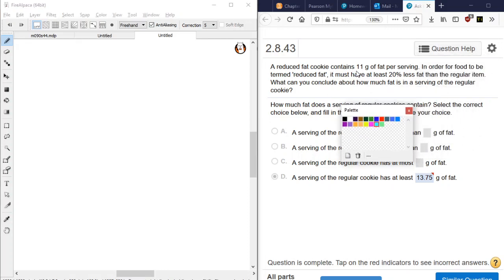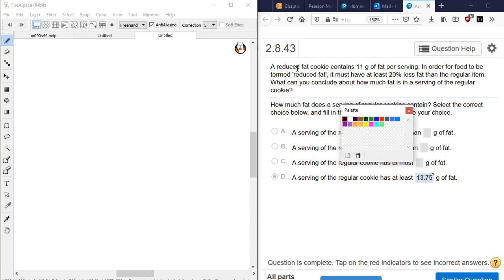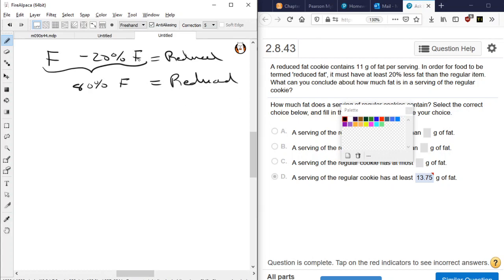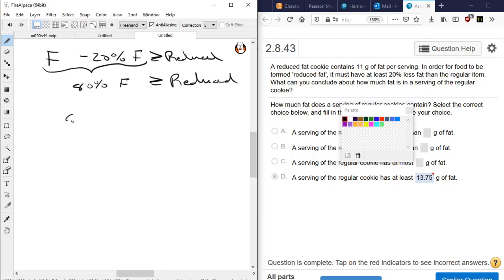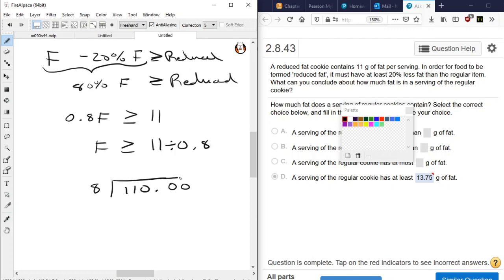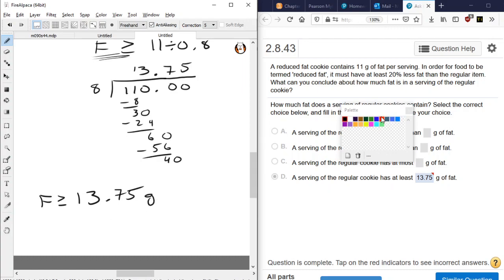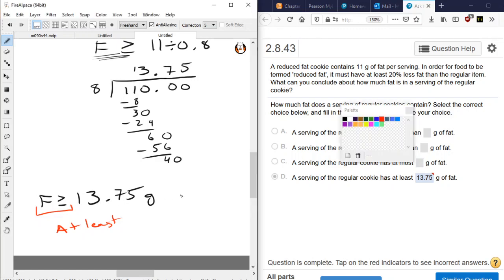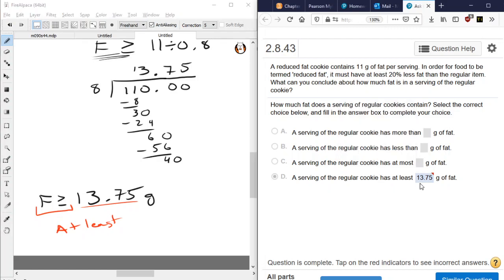M 090 S2.8 Reduced Fat problem